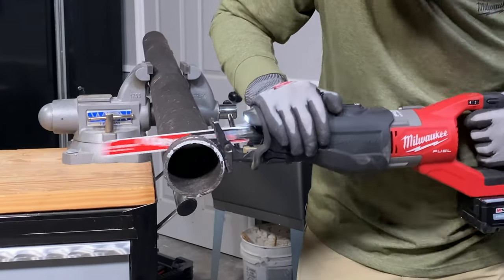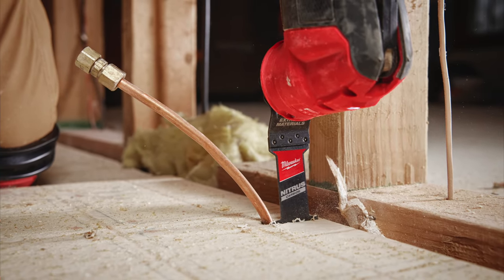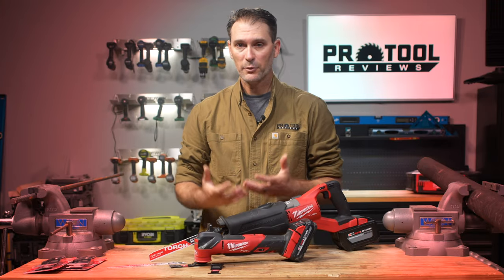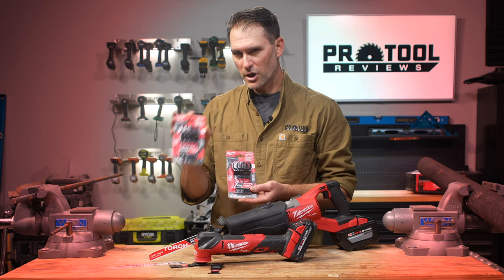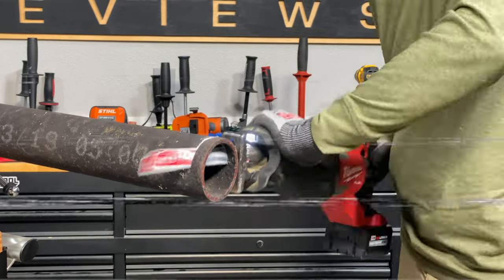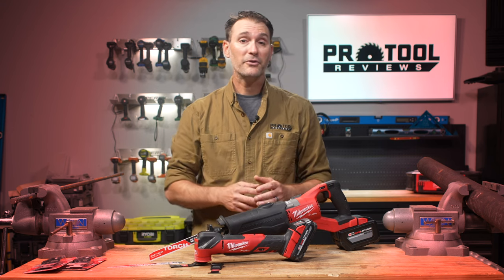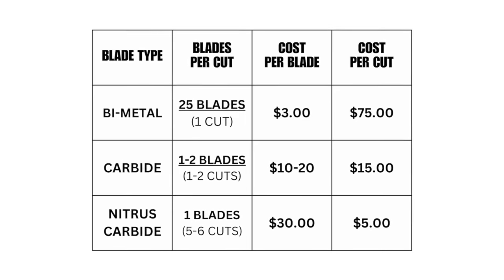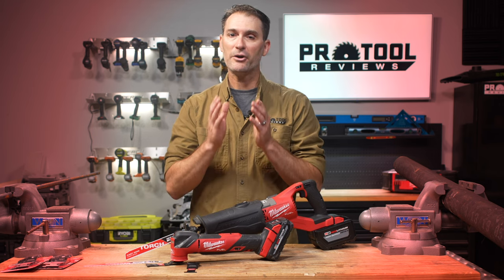Try these Blades for INSANE Cutting Power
Milwaukee launched an all new generation of Nitrus Carbide reciprocating saw blades, and are bringing in a first generation line of oscillating multitool blades under the same namesake.

We got our hands on the blades early, and ran them through some torture test to see if they hold up to Milwaukee's claims of extended life. We made cuts through thick cast iron, and amazingly made a cut through a piece of number 5 rebar... with the multitool blade! You've gotta see it for yourself.